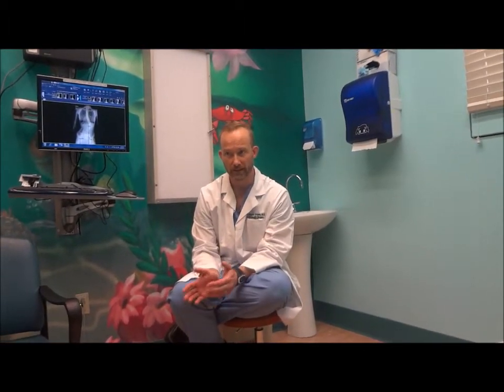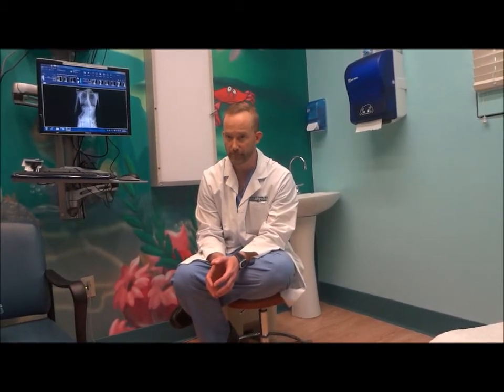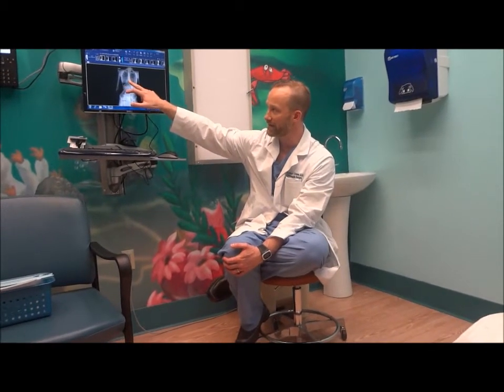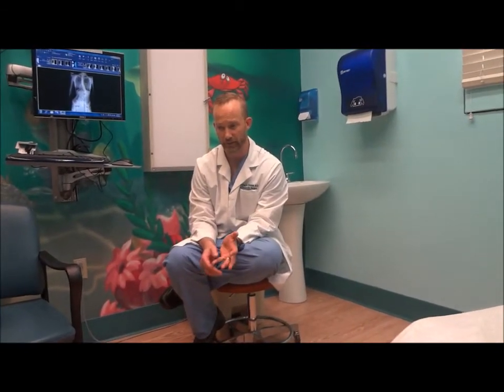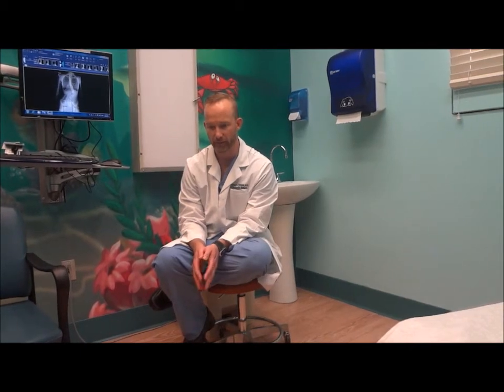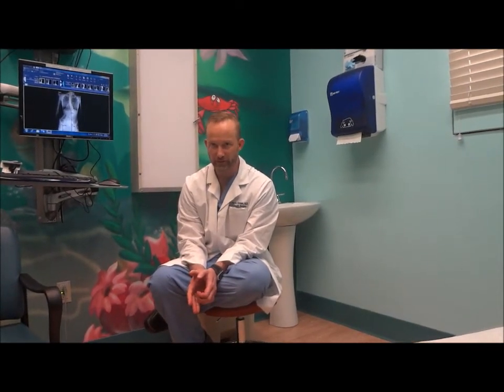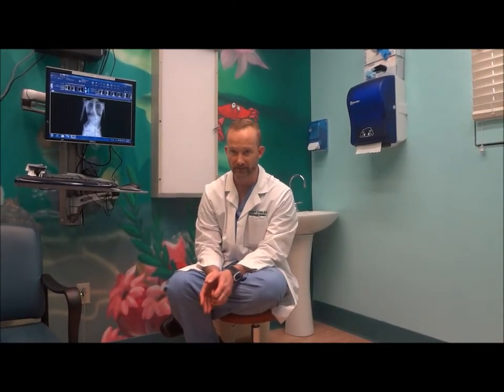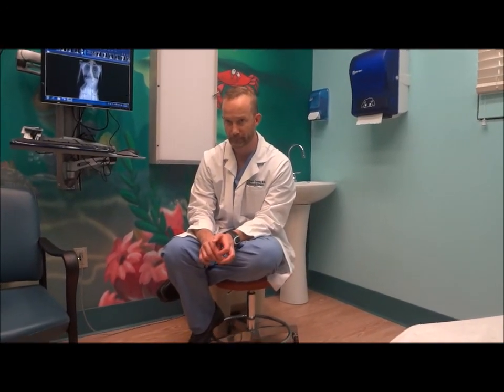I KNOW IT'S LONG but it has a lot of good info!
My 2nd trip to Shriners Hospital.